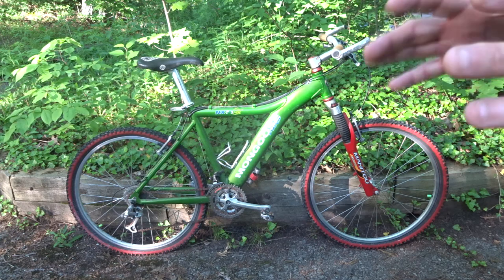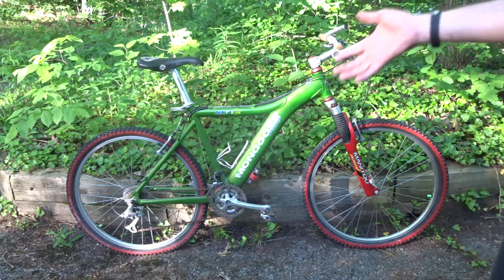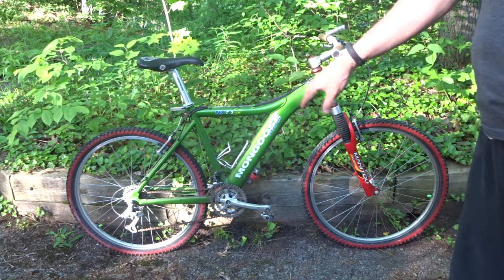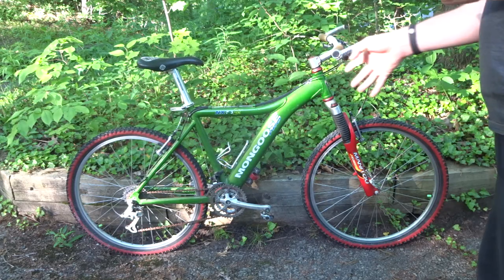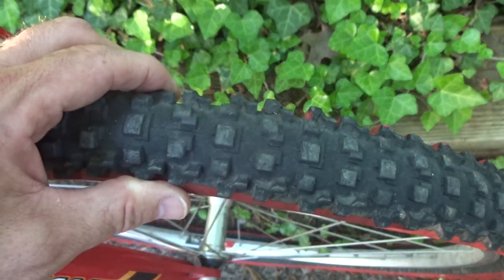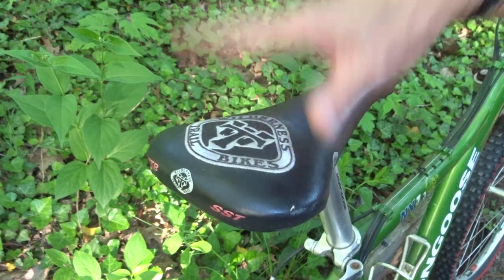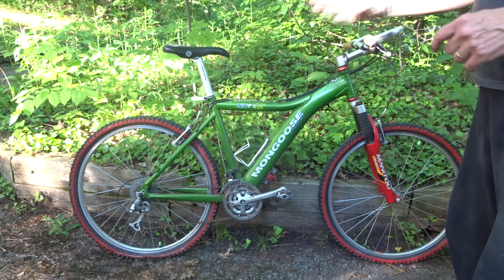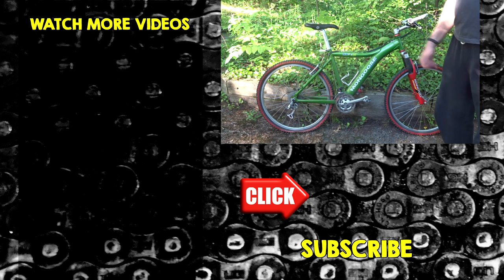Mongoose Pro NX 7.3 Mountain Bike - $50 Garage Sale Find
I spend the morning exploring a huge community garage sale and found this Mongoose Pro NX 7.3 mountain bike. Actually, first, I found a GT RST-2 full suspension mountain bike and bought it. But when I went back to pick it up, this back had been added. I ended up buying it instead. It's 24 speed (3x8) with Shimano Deore XT and LX components. It's got a Manatou X-Vert fork. The GT RST-2 had a Rock Shox 21R fork that barely moved. But I already have videos on that.